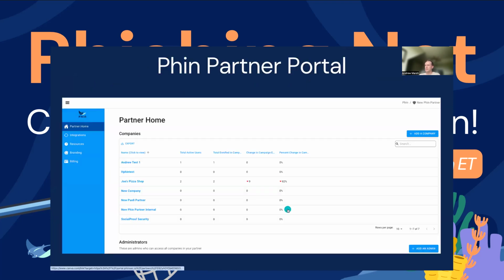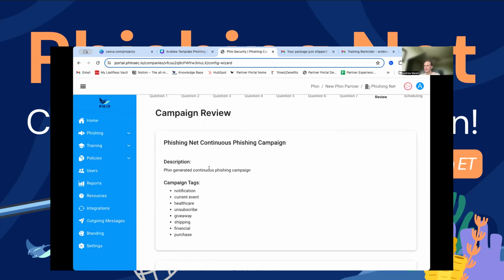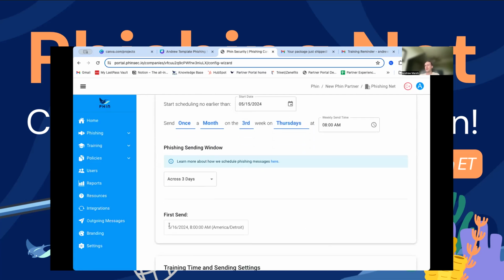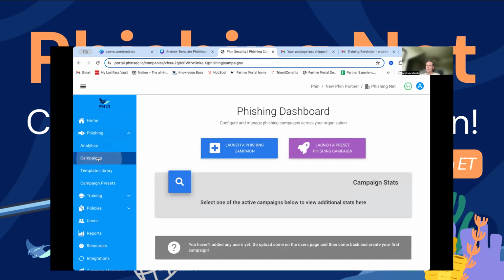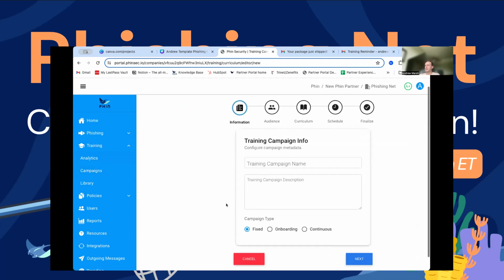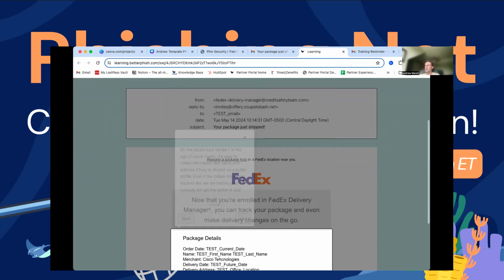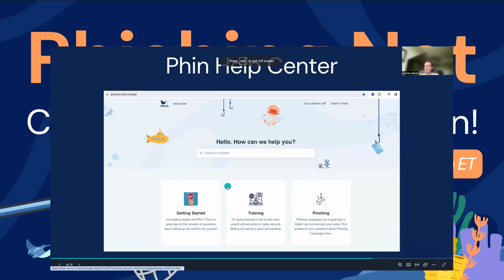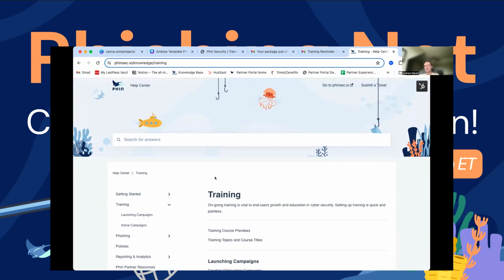Continuous Campaigns with Phin Security | Phishing Net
00:00 Intro
01:17 How to set up Continuous Campaigns
12:35 End-User Experience when they click a phishing simulation
16:29 Knowledge base
17:08 Upcoming webinars
17:38 Valuable resources

Are you an MSP partner of Phin Security learning how to set up continuous campaigns?

You've come to the right place! Phishing Net is our bi-weekly webinar for partners. Each webinar focuses on a different feature of the Phin platform and serves as an open Q&A forum.

About Phin:

MSPs have been burnt over and over by large enterprises providing tools that don't quite live up to expectations. We've experienced the letdowns, so we created a product that defies the norm. Our goal is to save MSPs time, money, and brain cells with effective, easy-to-manage security awareness training that engages employees and changes their habits to be more cyber secure.

Sign up for our weekly newsletter with resources to manage and grow your MSP